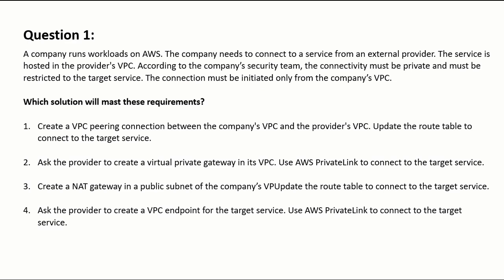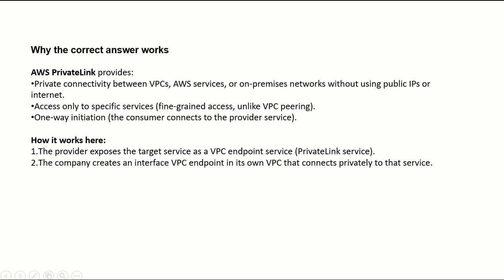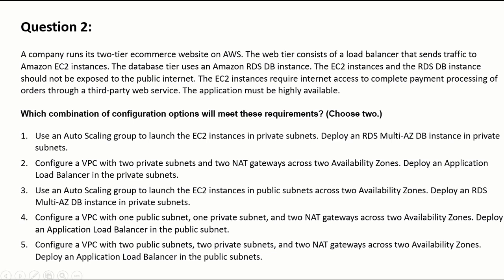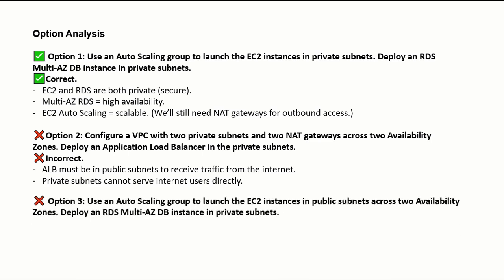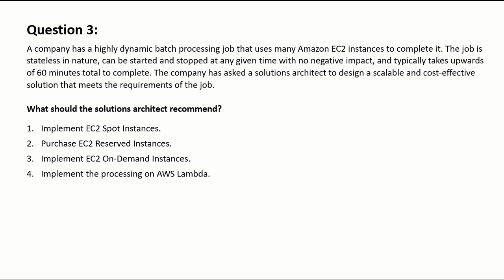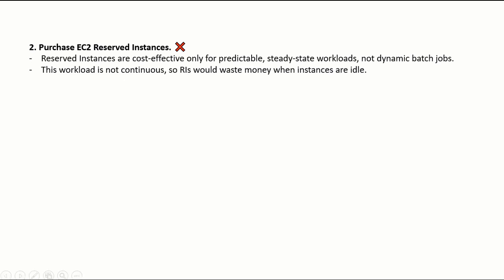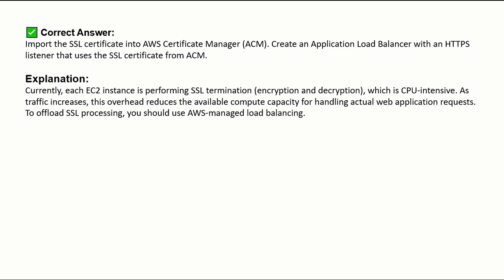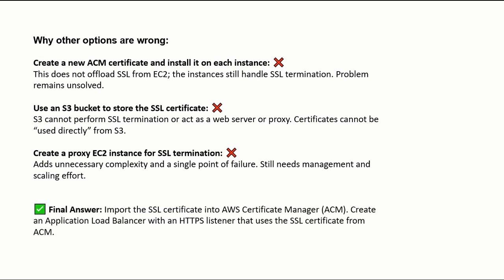SAA-C03 Exam Prep Day 4 | Load Balancing, Auto Scaling & RDS Multi-AZ Deep Dive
Hello everyone, welcome back to another video focused on the AWS Certified Solutions Architect Associate exam! In this session, we'll break down multiple-choice questions, analyze them step-by-step, and explore the correct answers. We'll specifically discuss VPC configuration, Auto Scaling groups, RDS instances, and SSL termination to improve application performance, all crucial concepts for the aws saa exam and for anyone preparing for their aws certification. This video is perfect for anyone preparing for their aws certified solutions architect exam and looking to deepen their understanding of aws cloud concepts, including how to become an AWS Solutions Architect.